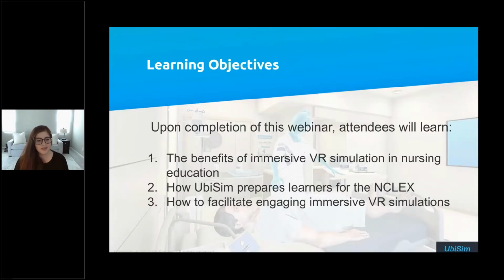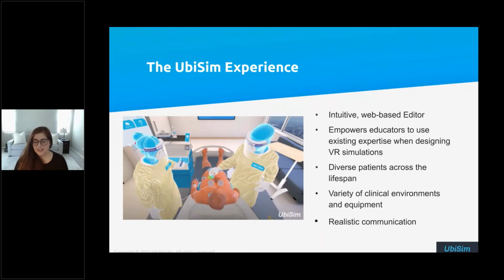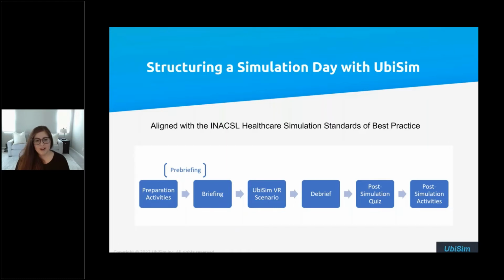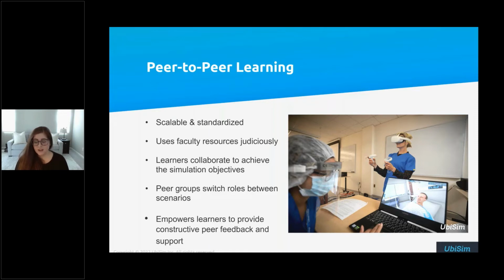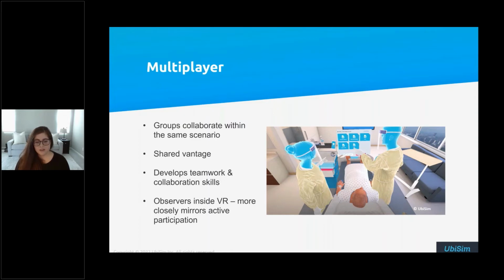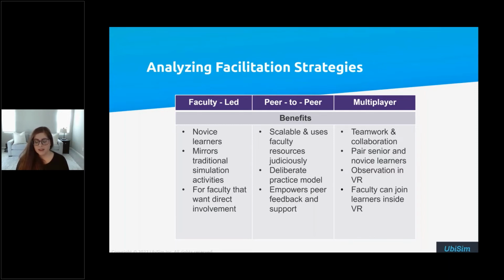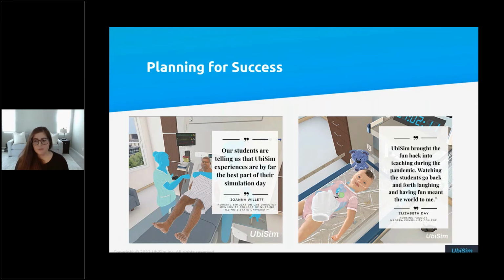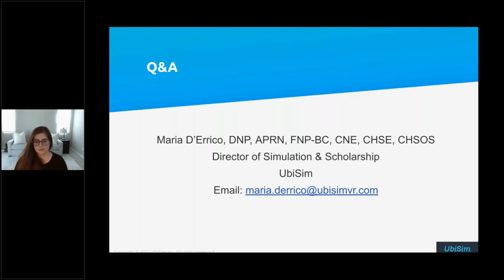UbiSim Webinar - How to Facilitate Immersive VR Simulations in Nursing Education - April 2022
Nursing programs across the globe use immersive VR simulations to develop clinical judgment and prepare learners for safe practice. Are you looking for evidence-based, scalable strategies for implementing immersive VR simulation?

You will learn:
- The benefits of immersive VR simulation in nursing education
- How UbiSim prepares learners for the NCLEX
- How to facilitate engaging immersive VR simulations

Presentation followed by a Q&A session (27:00) with UbiSim's Director of Simulation and Scholarship, Maria D'Errico, DNP, APRN, FNP-BC, CNE, CHSE, CHSOS.